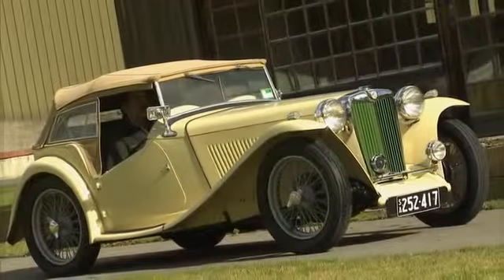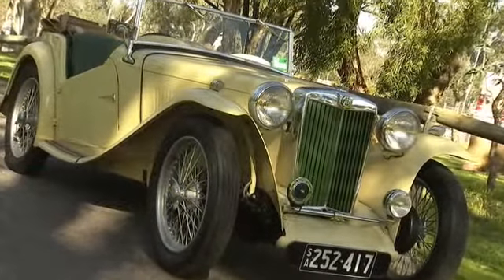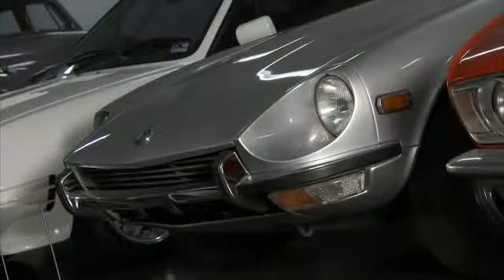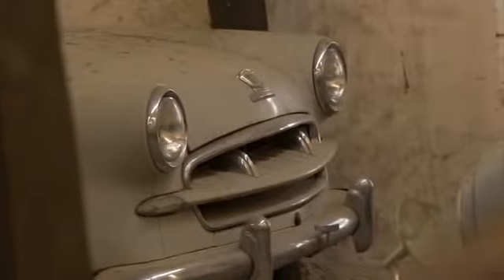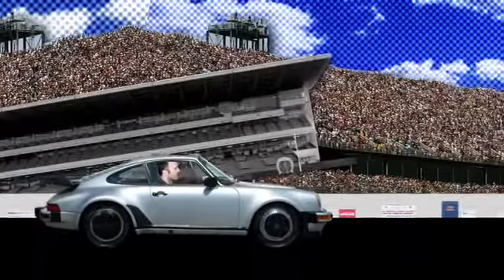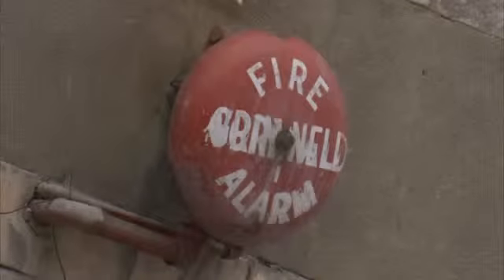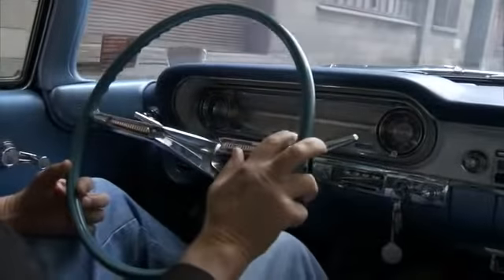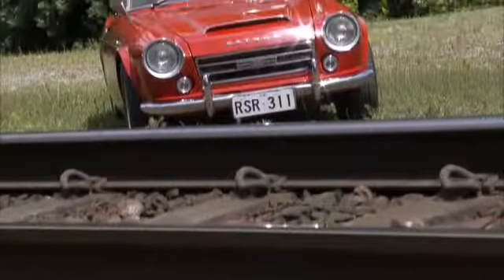CLASSIC CARS HD 480P EP02 1F 1.45m